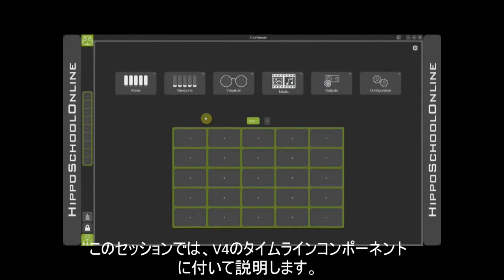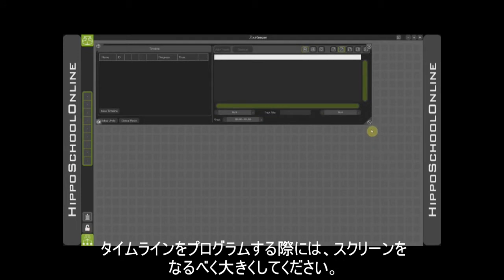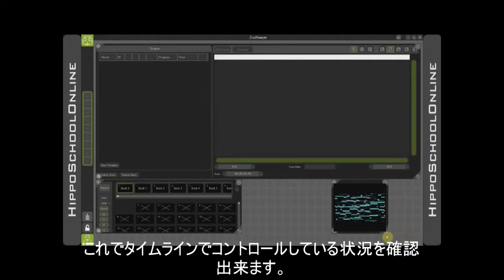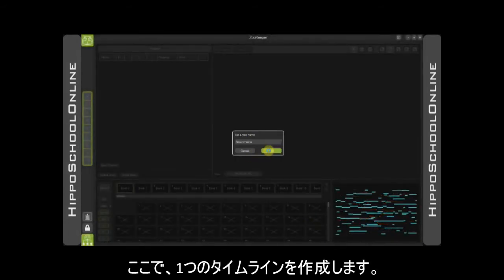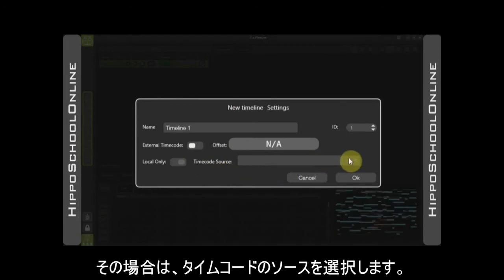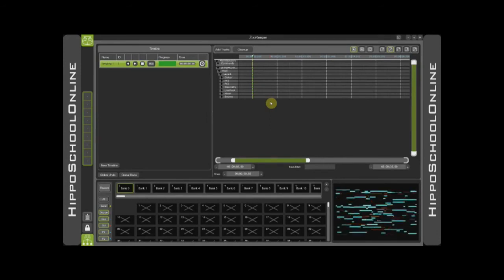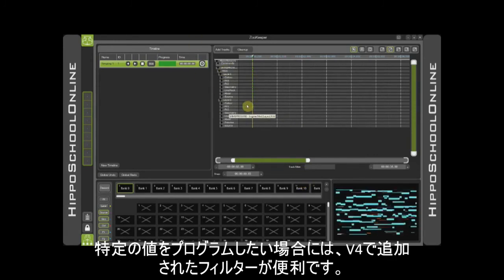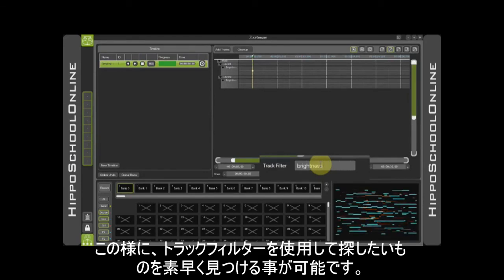HippoSchool V4 #12 タイムライン基礎編